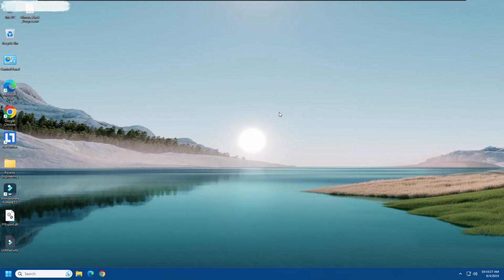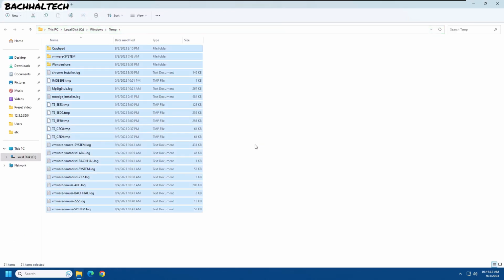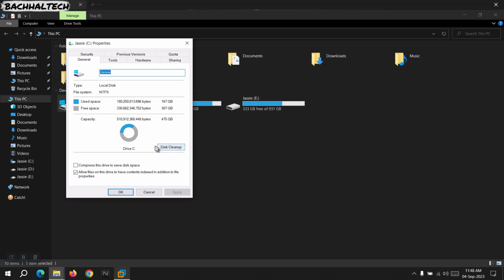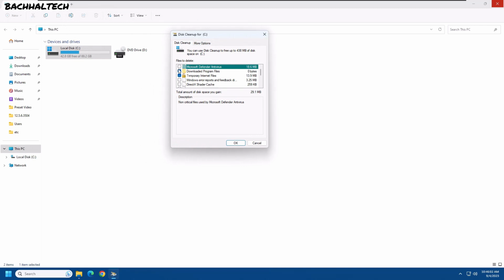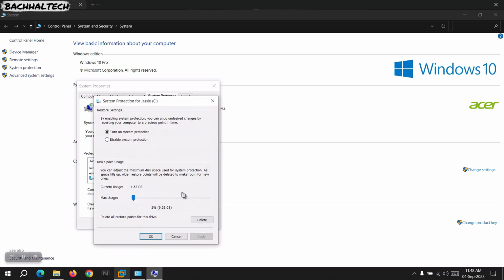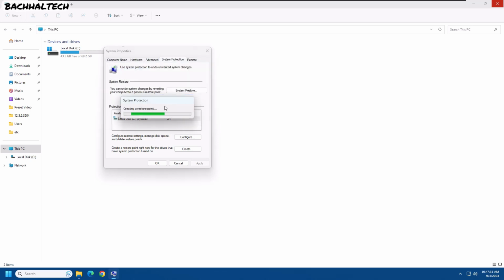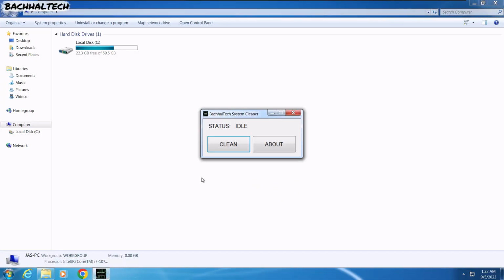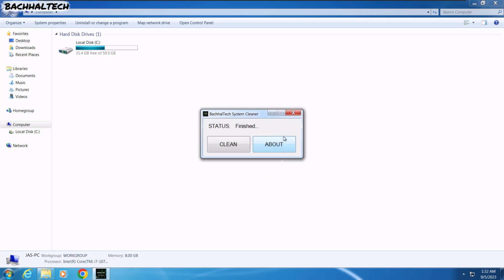How to cleanup extra space and free your disk in windows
Download (BachhalTech System Cleaner v1.0) : Password Zip without quotes:  "BachhalTech"

This tool can automatically delete folders/temp/cache but you have to delete below stuff
1. restore points
2. drivers/windows update cache

This tool is compressed with Obfuscator, it might show in AntiVirus but it is false positive!